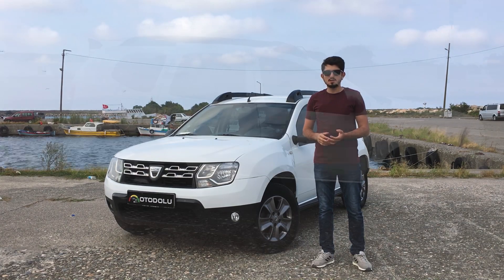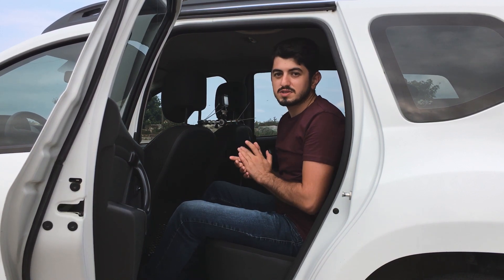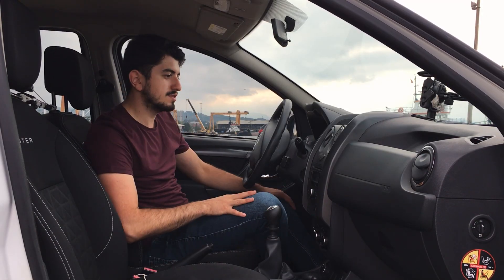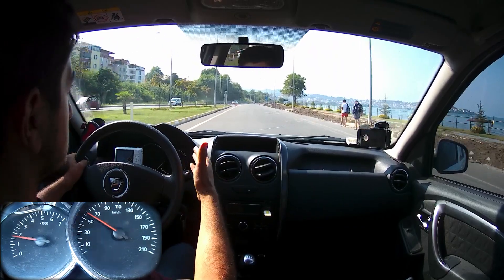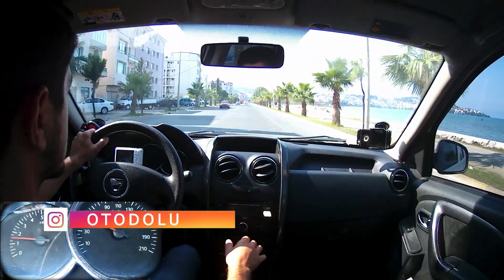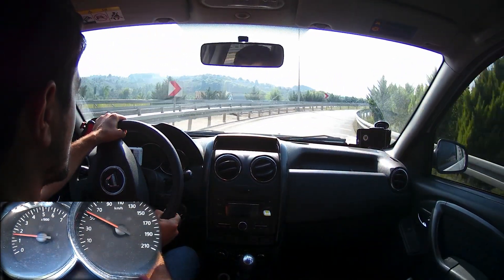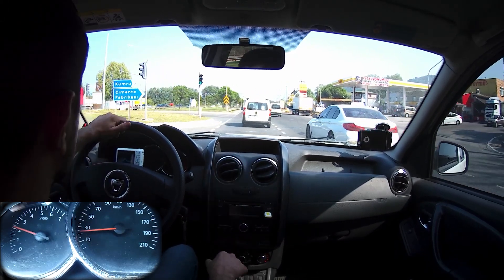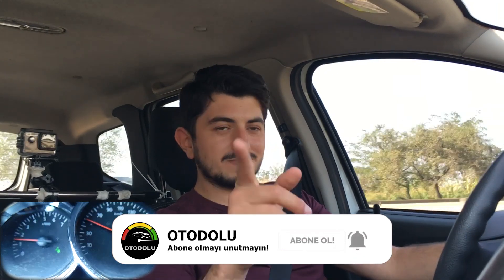Dacia Duster Laureate 4X4 Dizel | En Alınabilir Suv mu ? | Test Sürüşü | OTODOLU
OTODOLU'ya hoşgeldiniz. Dopdolu otomobil içerikleriyle sizlerle birlikte olmaya devam ediyoruz. Bu videoda konuğumuz 4x4 alt yapısı ve 110 beygirlik dizel motoruyla Dacia Duster . İyi seyirler!
Her Cuma saat 19:00'da yeni videomuz ile sizlerleyiz!